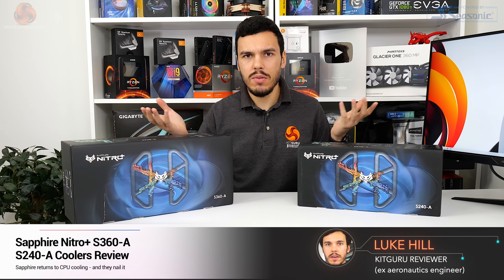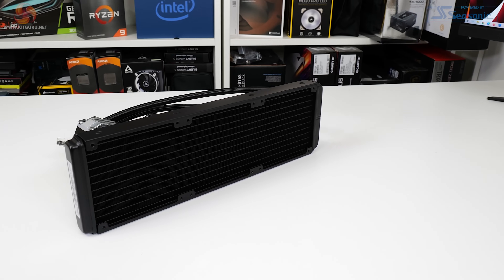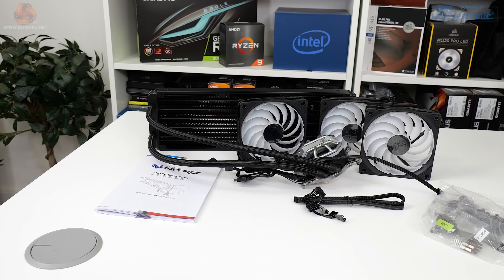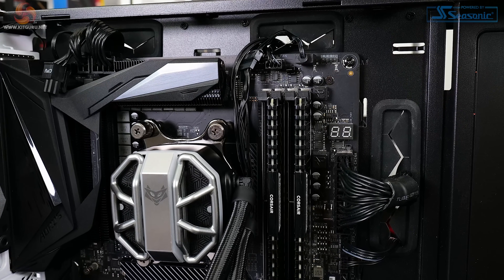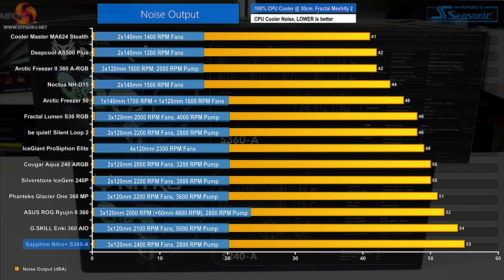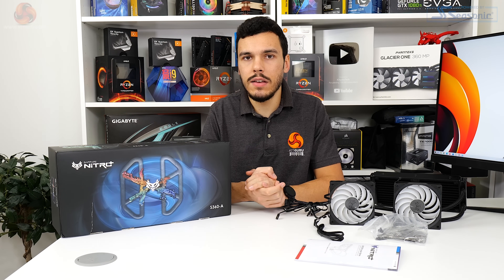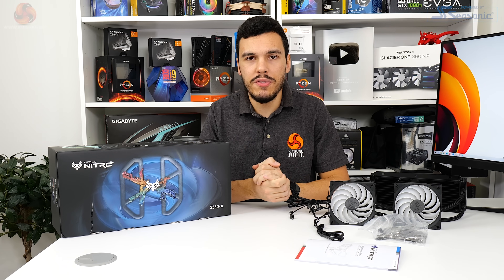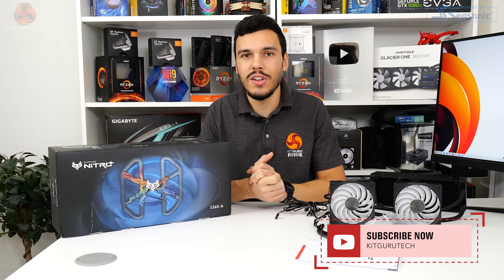Sapphire's first AIO Cooler! Nitro+ S360-A Review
Many of you will know Sapphire as a graphics card manufacturer, but today we are looking at something a bit different - Sapphire is entering the high-end CPU cooling market with two all-in-one liquid coolers, the Nitro+ S360-A and Nitro+ S240-A. Luke focuses on the 360mm model today.

00:00 Start
00:15 Introduction / Pricing
01:31 Packaging / accessories
02:39 Up close look
04:33 Cable mess
05:48 The fans
07:27 AM4 Installation
09:02 RGB Lighting - quality
09:34 Test System and procedures
10:58 Test results
14:17 Precision boost overdrive test results
15:24 Motherboard VRM temps
16:19 Closing thoughts

KitGuru uses a variety of equipment to produce content:
As of February 2021: